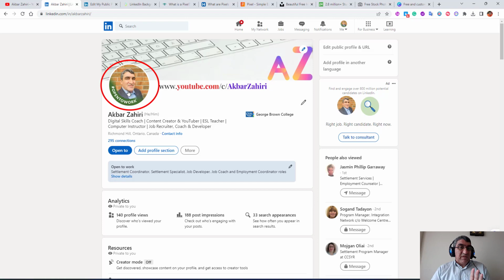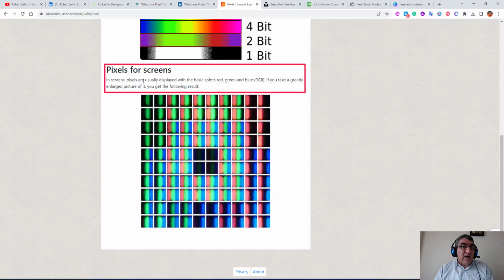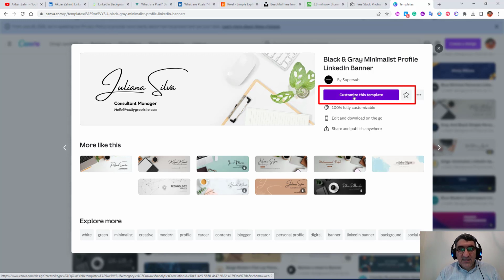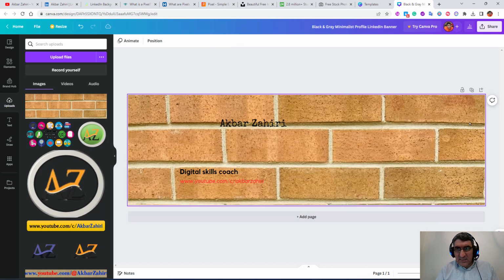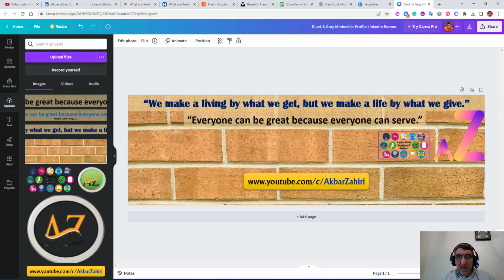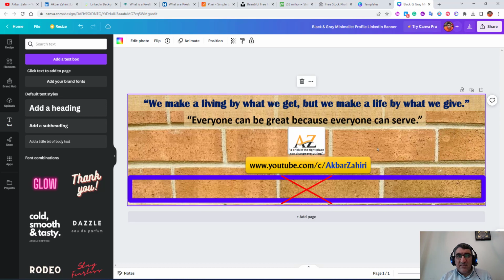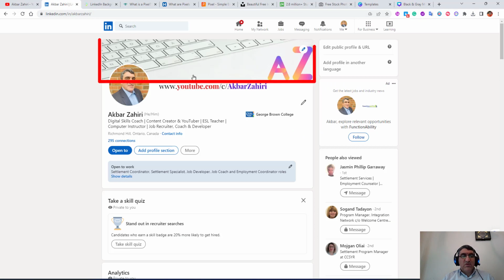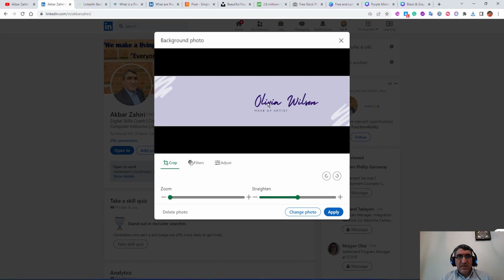Design Your Professional LinkedIn Banner Through Step-by-Step Tutorial Using Canva's Ready Templates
"Stand Out on LinkedIn & Hype Your LinkedIn Profile: Design Your Own Professional Banner Through Step-by-Step Tutorial using Canva's Ready Templates!"

The background picture, also known as the cover photo, of a LinkedIn profile can play an important role in creating a professional and visually appealing online presence. Your profile picture is the first thing that people are going to look and see at when they go to your profile. Bad profile pictures will lead to bad first impressions. You never get a second chance to do a first impression. A well-chosen background picture can help to showcase your personality, values, and professional interests. It can also provide context to your work and add depth to your profile. Therefore, your profile picture and cover photo should be decent, appropriate, and professional, demonstrating your expertise and professionalism.
When selecting a background picture for your LinkedIn profile, it's important to choose an image that is high-quality and relevant to your professional brand. For example, you might choose an image that showcases your industry, such as a cityscape for a real estate agent, or an image of your workspace for a freelancer or remote worker. People who are going to look at your profile are not people who want to date you. They are people who want to see your professional background. People may eventually want to do business with you. There is a possibility that they would like to hire you, work with you, or ask you anything related to work.
In terms of cover photos, make sure your background picture is properly sized and formatted for LinkedIn. An ideal LinkedIn cover photo is 1584 x 396 pixels, and it should be in JPG, PNG, or GIF format, not more than 8 M.B. If you have difficulty designing an appropriate size, format and shape, do not worry, in this short tutorial, I have shown you how easily using a user-friendly program called Canva with various ready-made templates you can have the perfect banner to advertise yourself and your business.
Overall, the background picture can have a most critical aspect of your LinkedIn profile, it can have a significant impact on how others perceive you and your professional brand. By taking the time to choose a high-quality and relevant image, you can create a strong first impression and help to establish yourself as a credible and professional individual on the platform.
This tutorial will show you step-by-step how to make your dream cover photo in less than 5 minutes using the following user-friendly websites (Canva): I hope everybody enjoys watching it:

More information on the background image of LinkedIn:
Search: How to Build a LinkedIn Profile